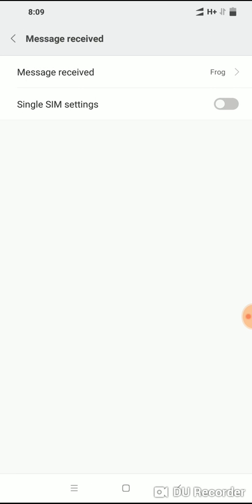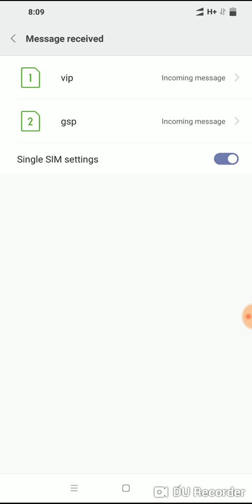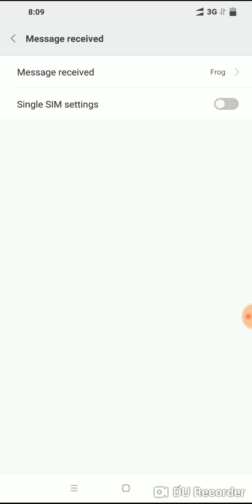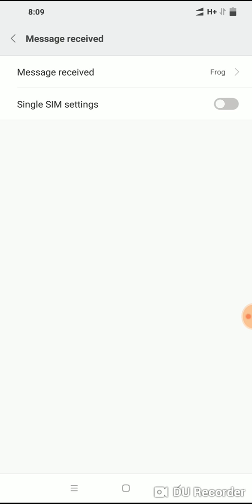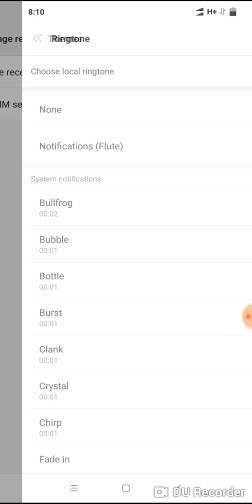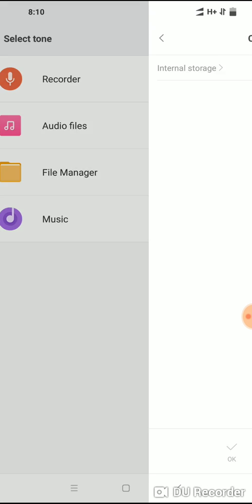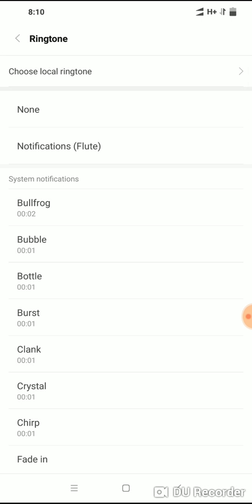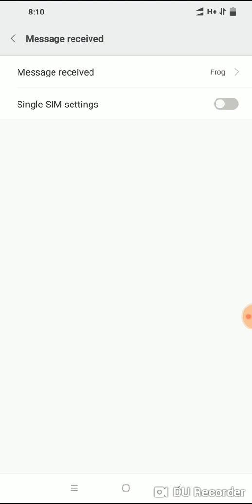How to setup sms ringtone sound pocophone f1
Poco f1 rington notification sound setup single or for each sim card separatly.